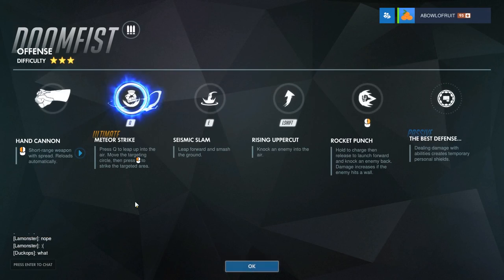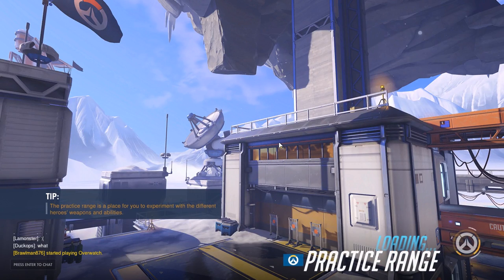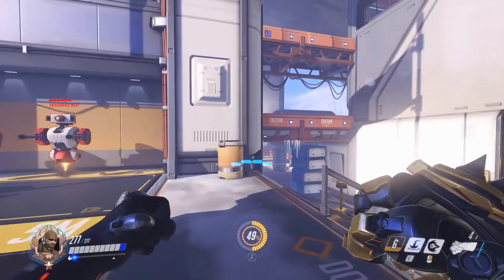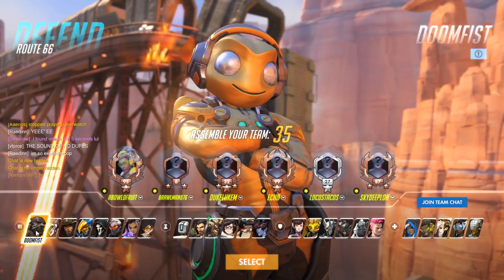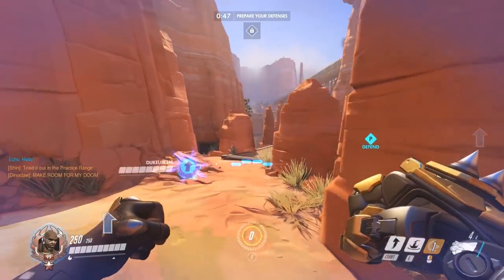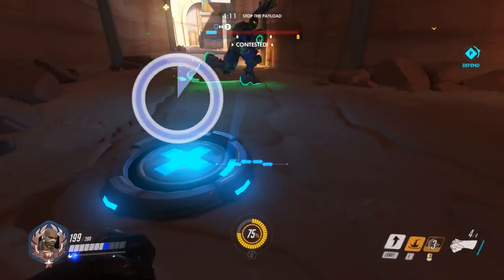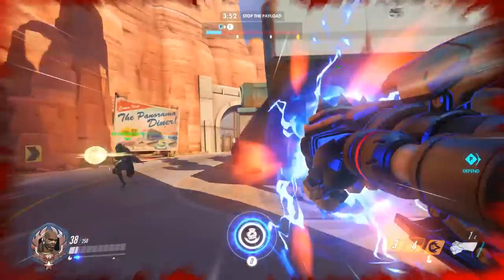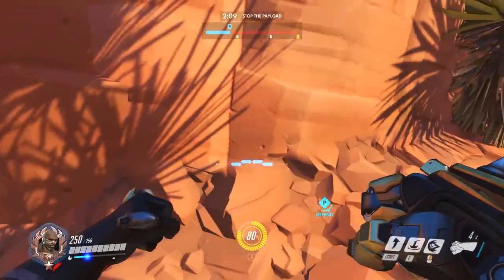DOOMFIST - Overwatch Gameplay (NEW HERO!)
Doomfist has FINALLY been released, and here's some first impressions and Doomfist gameplay for you all! I'M SO HYPED!

★ MUSIC ★